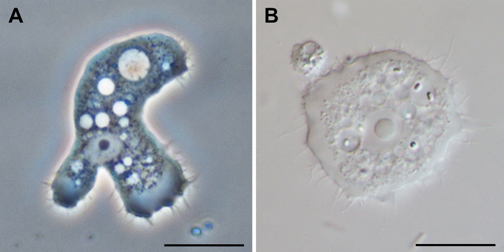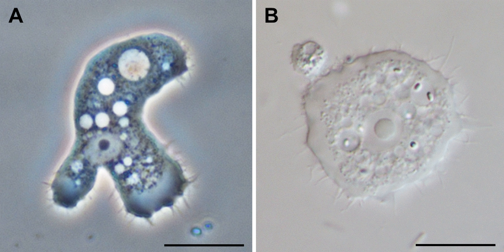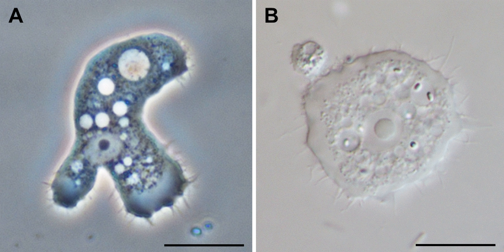Pellitida | Wikipedia audio article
This is an audio version of the Wikipedia Article:
Pellitida

SUMMARY
Discosea is a class of Amoebozoa, consisting of naked amoebae with a flattened, discoid body shape. Members of the group do not produce tubular or subcylindrical pseudopodia, like amoebae of the class Tubulinea. When a discosean is in motion, a transparent layer called hyaloplasm forms at the leading edge of the cell (see lamelliopodium). In some discoseans, short "subpseudopodia" may be extended from this hyaloplasm, but the granular contents of the cell do not flow into these, as in true pseudopodia. Discosean amoebae lack hard shells, but some, like Cochliopodium and Korotnevella secrete intricate organic scales which may cover the upper (dorsal) surface of the cell.  No species  have flagella or flagellated stages of life.The composition of Discosea is similar to that of the class Flabellinea, proposed by Alexey Smirnov and his collaborators in 2005.  However, Discosea is a more comprehensive taxon, including several groups not included in Flabellinea. In 2011, Smirnov et al. accepted Discosea as a class, and reduced Flabellinea to the rank of a subclass with the name Flabellinia.